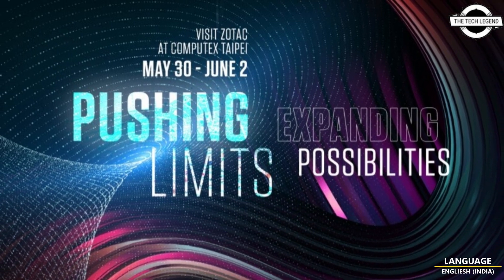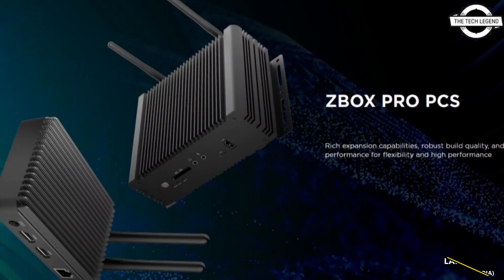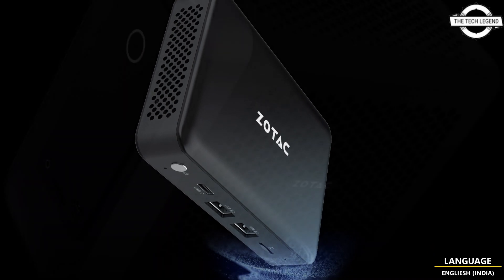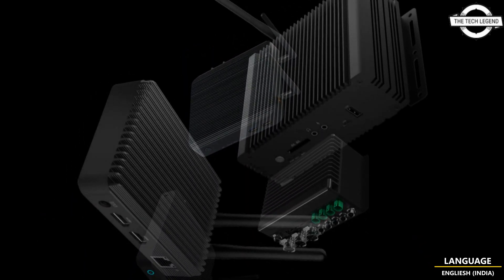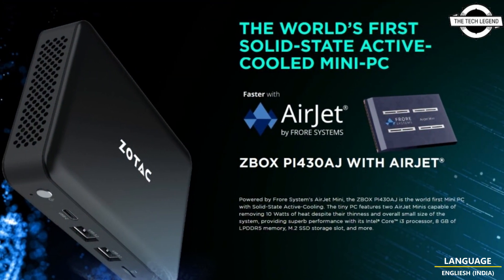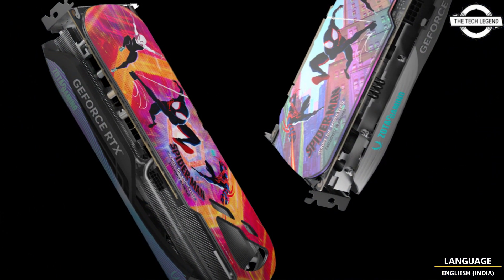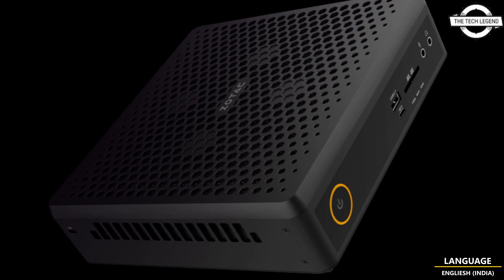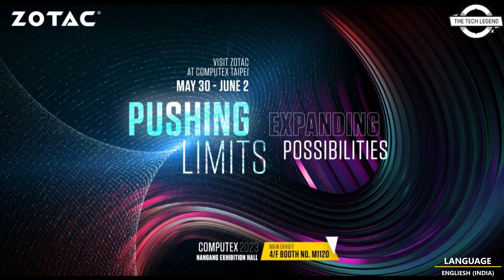Zotac C-Series, ZBOX PI430AJ with AirJet, ZBOX MAGNUS ONE And MAGNUS EN Mini PC Launched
PRODUCT BRAND STORE AMAZON

ZBOX pico PI430AJ with AirJet
First ever mini-PC with solid-state active-cooling
Equipped with 2 AirJet Mini cooling chips by Frore Systems
The first ZBOX pico system to use an Intel Core i3 processor

ZBOX MAGNUS ONE ERP74070C
ZOTAC GAMING GeForce RTX 4070 desktop GPU
13th Gen Intel Core i7-13700 processor
UHS-II SD card reader & Thunderbolt 4 port

CI337 nano
Intel Processor N100
Three video outputs: HDMI, DisplayPort, and DisplayPort via USB-C
DDR5-4800 memory slot